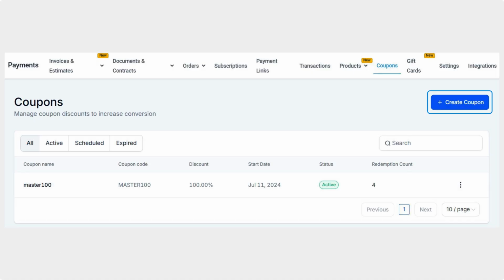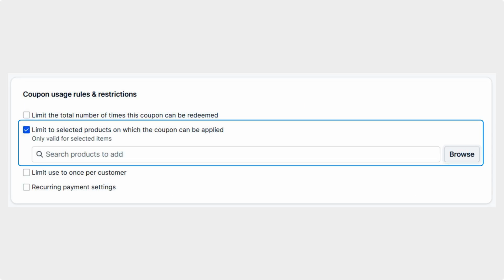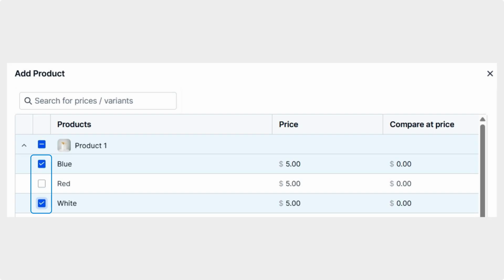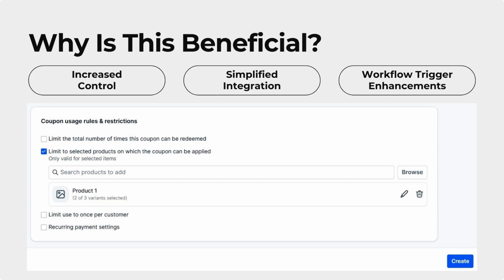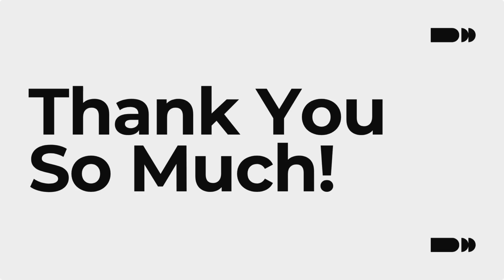How to apply coupons only to product variants or price points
Learn how to limit coupons to specific products, price points, and variants in your Payments dashboard. This step-by-step tutorial shows you how to set up variant-level coupons so you can run targeted discounts without messy workarounds.

What you’ll learn:
- Where to create a coupon in the Payments section and set core details
- How to use Coupon usage rules and restrictions to control eligibility
- How to check Limit to selected products and browse your catalog
- How to select products, then choose the exact variants or price points the coupon should apply to

Why this matters:
- Increased control: Apply discounts to entire products, specific prices, or individual variants so you only discount what you intend.
- Simplified setup: No need to duplicate products or remove variants just to target a discount.

Try it now: Open Payments, go to Coupons, create or edit a coupon, and use Limit to selected products to target specific variants or price points.